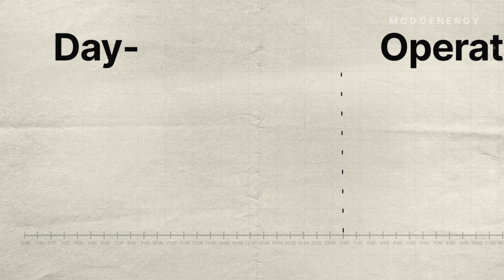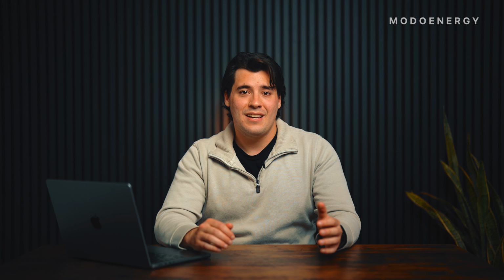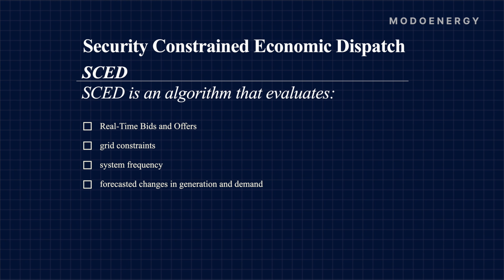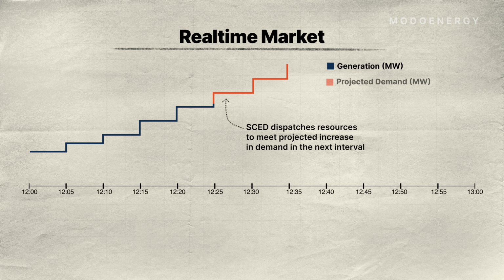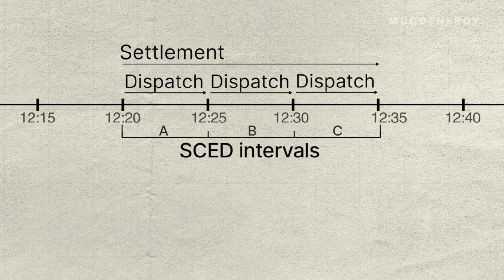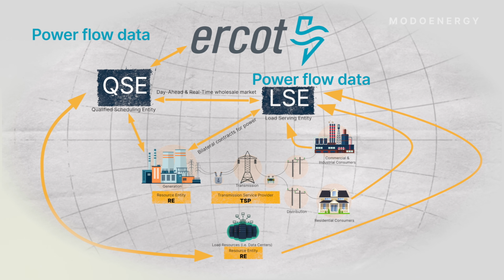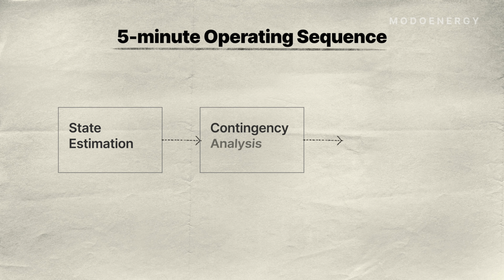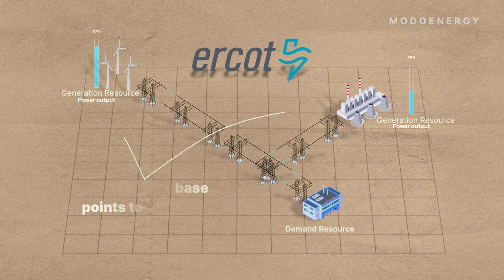Real-Time operations in ERCOT (SCED) (The Energy Academy: ERCOT - E9)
Explore the Real-Time Market in ERCOT, where actual physical dispatch of generation and load resources occurs every five minutes - to meet demand at the lowest cost.

Discover how the Security Constrained Economic Dispatch algorithm evaluates bids, constraints, and system conditions to optimize resource dispatch. Learn about ERCOT's state estimation process and contingency analysis, crucial for maintaining grid reliability in Real-Time operations.

You can learn more about ERCOT and the GB power systems